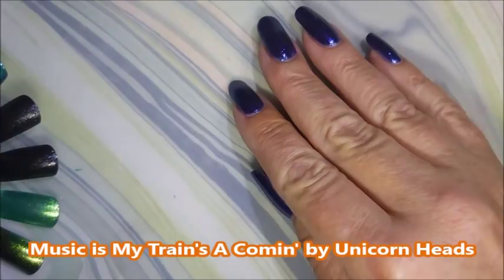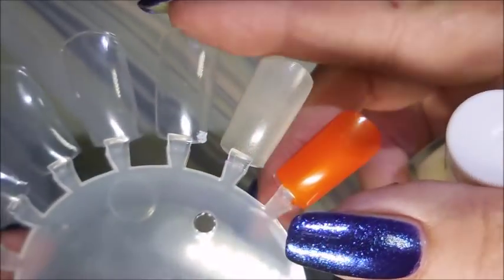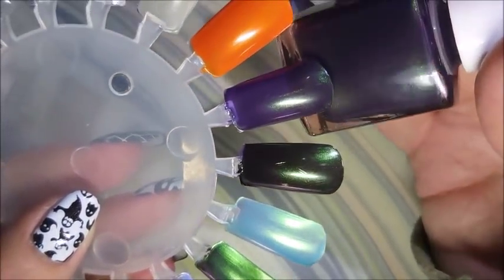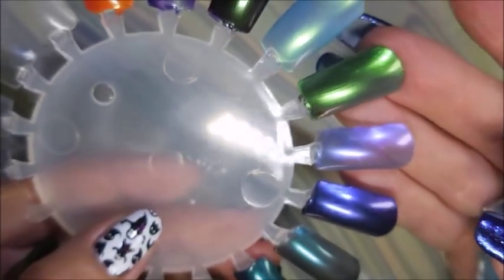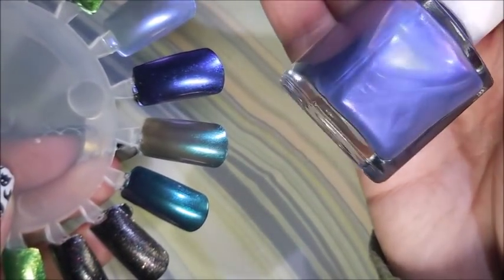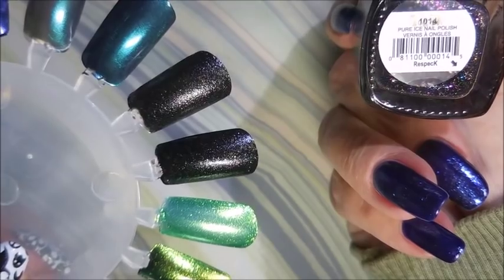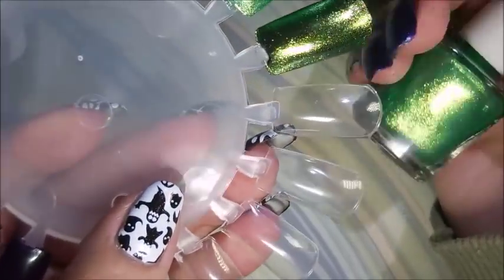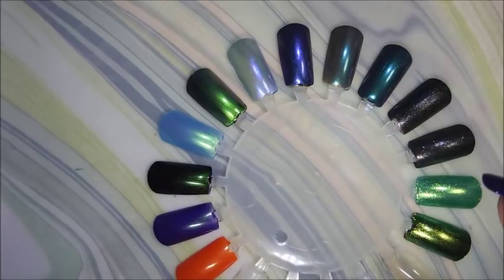Pure Ice Halloween Haul and Swatches